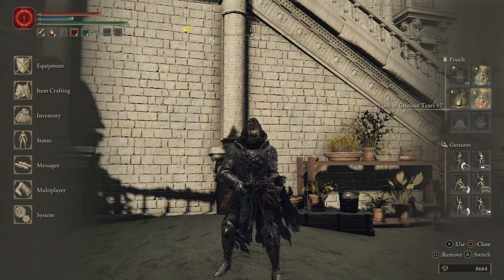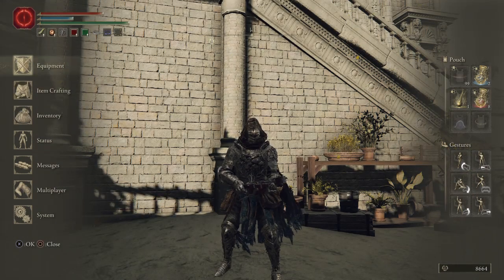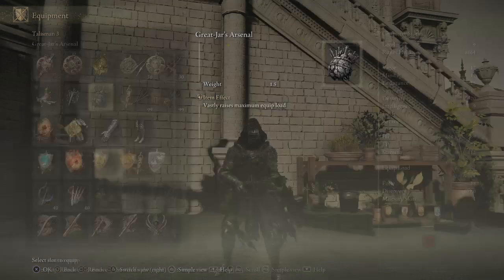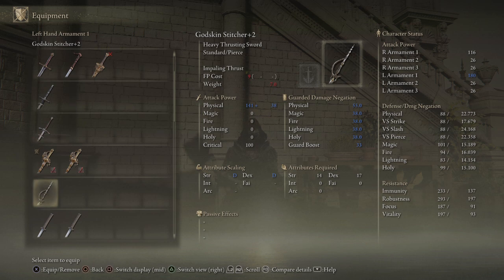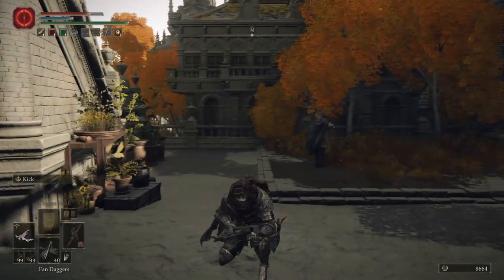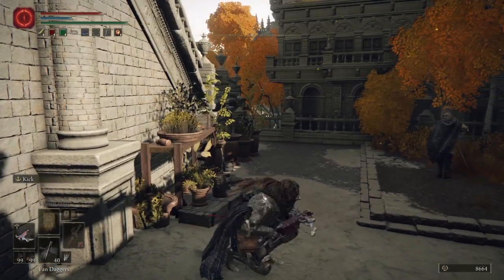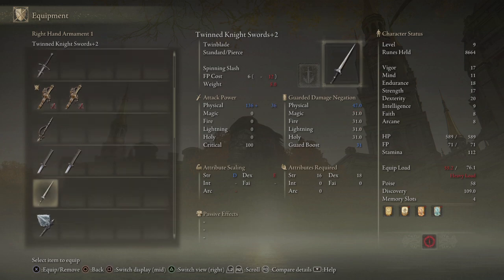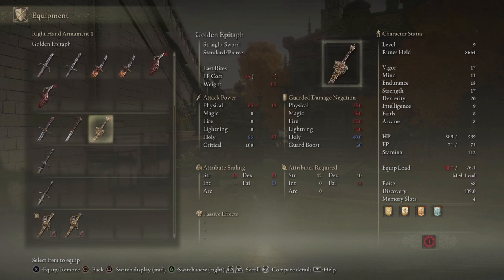Elden Ring pvp starter guide and why I am staying at level 9.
Video explaining how to handle 1v3 invasions and more about my level 9 build.